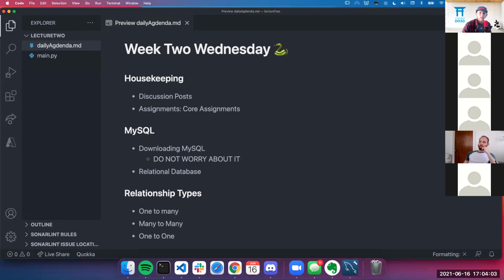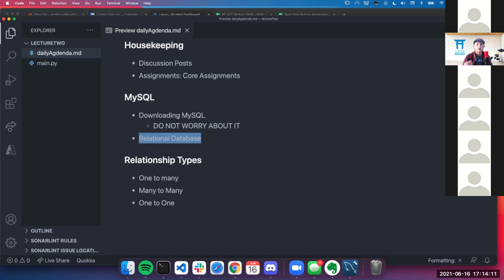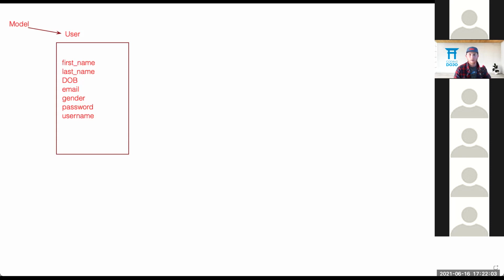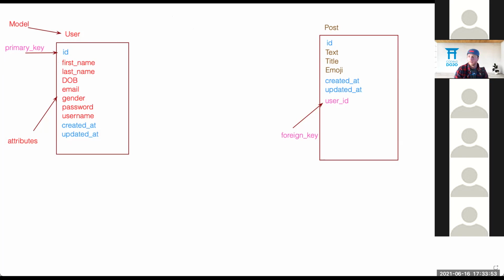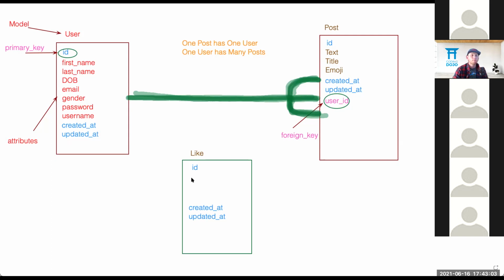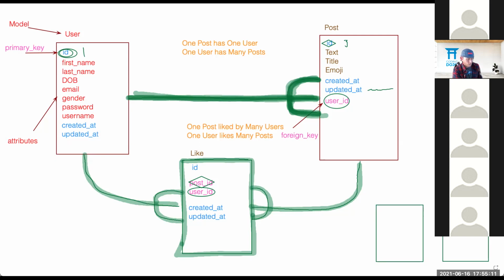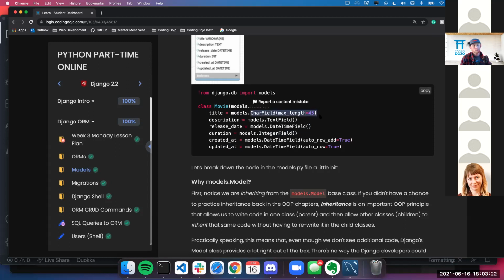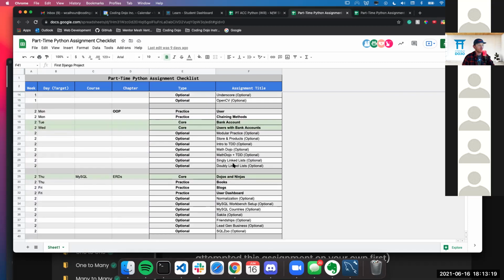Intro to MySQL and Relational Databases